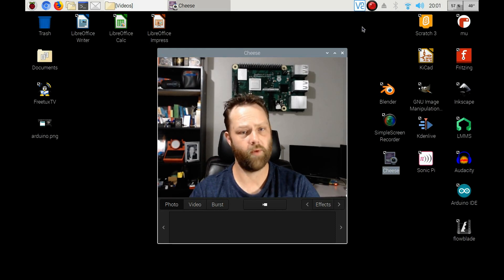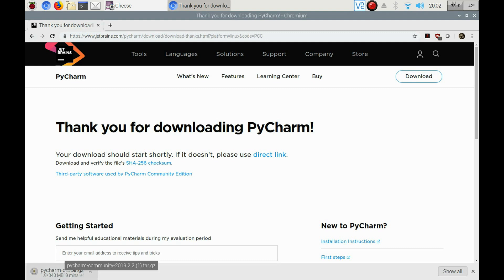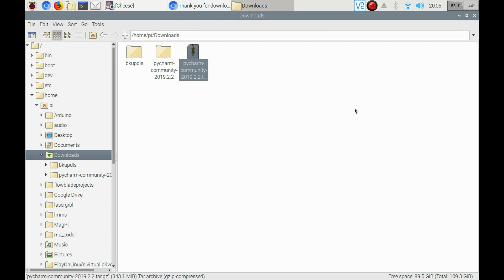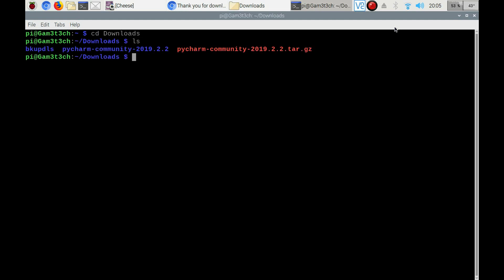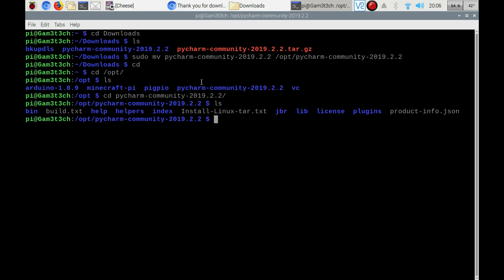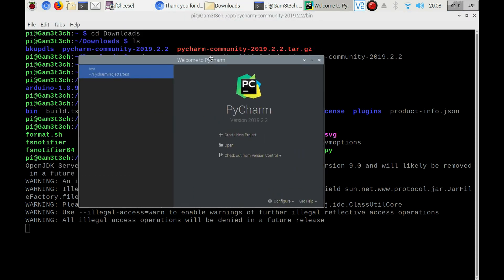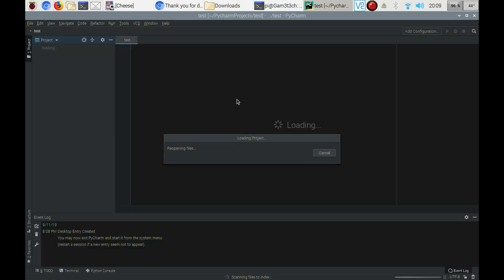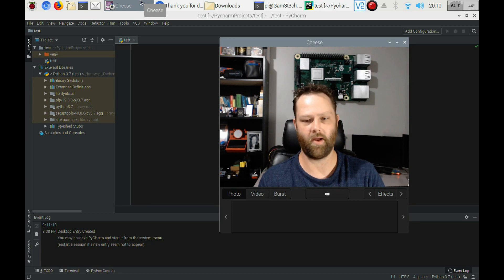PyCharm Install on the Raspberry Pi 4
---UPDATE: MAR.01.2021--

Installing Pycharm on the raspberry pi 4 but should work fine with the 3b+ but I have not tried it on any other versions.

This is my IDE of choice for python so was nice to be able to get it installed on the Pi with no issues.

My other common equipment:
3D Printer (similar to)